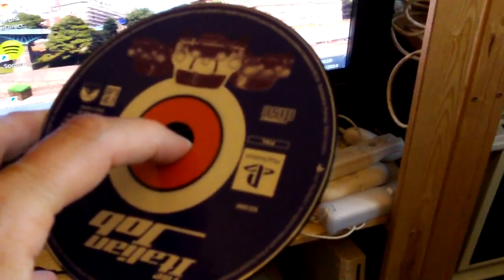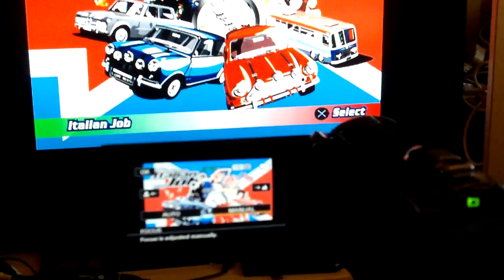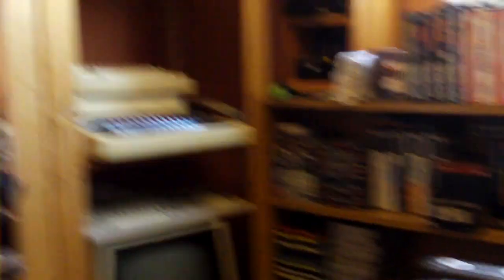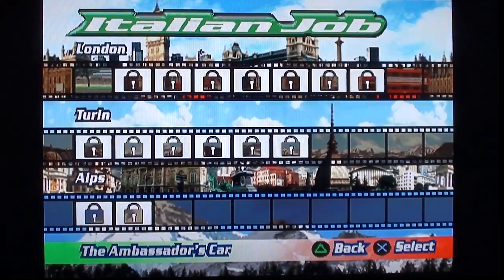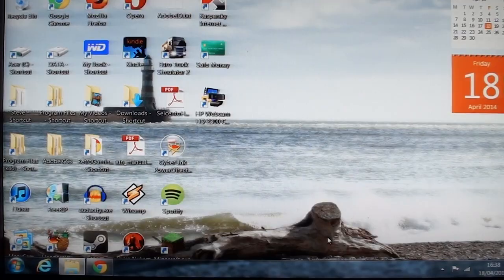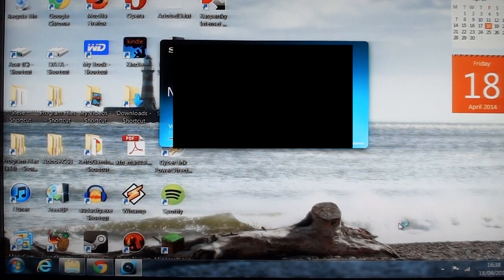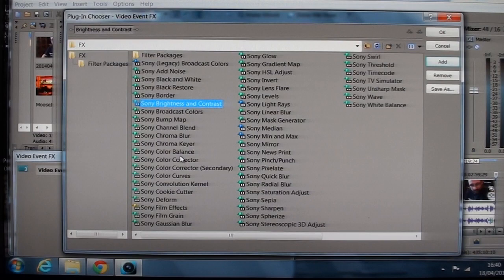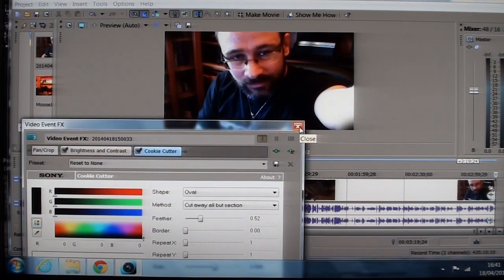Friday Talkie: How I Make Videos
I'm often asked how I make my videos. What hardware do I use, or what's my general setup like? I figured I'd show you how and why I work when making gameplay (and talkie) videos.